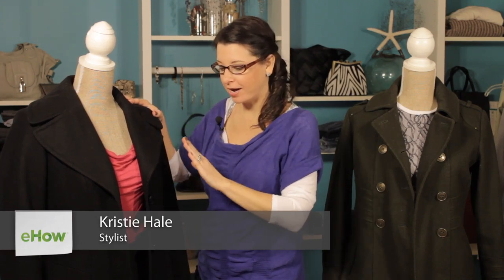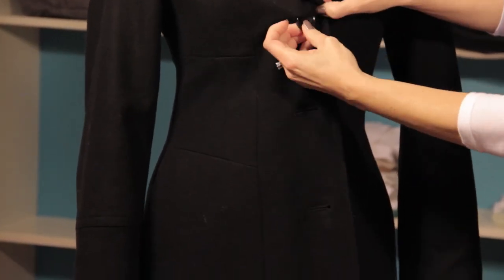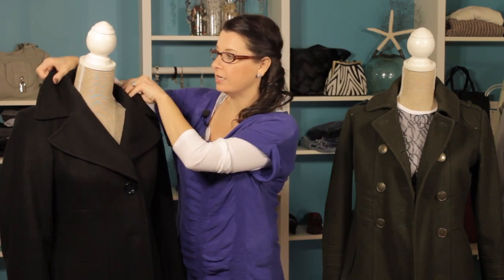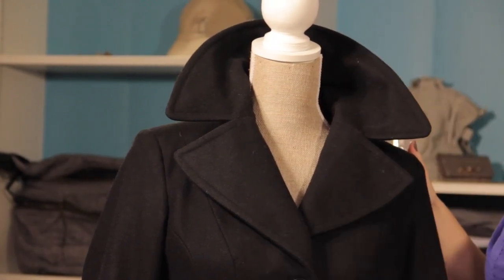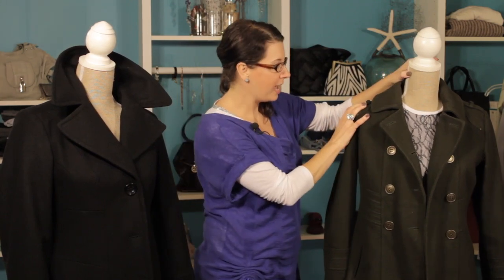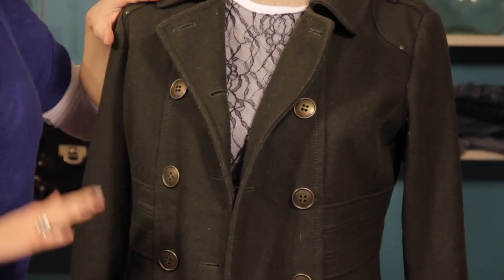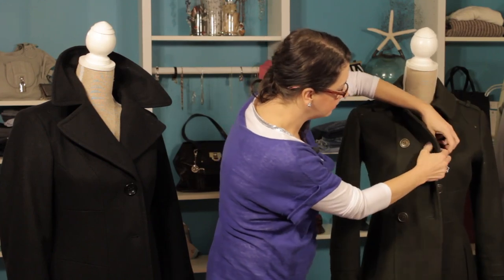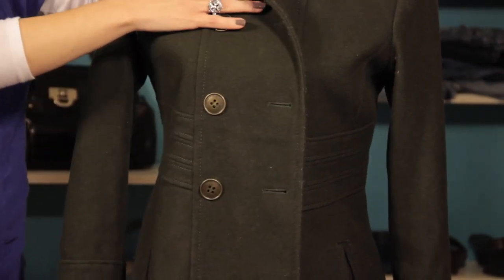What Type of Coat Will Keep You Warm? : Wear It With Style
The type of coat that will keep you warm will usually be made out of a fabric like wool. Find out what type of coat will keep you warm with help from in the communications and fashion Industry for over a decade in this free video clip.

Series Description: Whether you're dressing up or dressing down, there are a number of ways to wear your favorite fashions with style. Get tips on fashion trends with help from in the communications and fashion Industry for over a decade in this free video series.